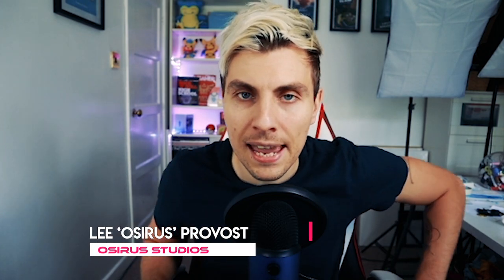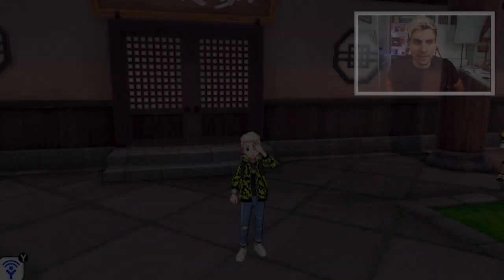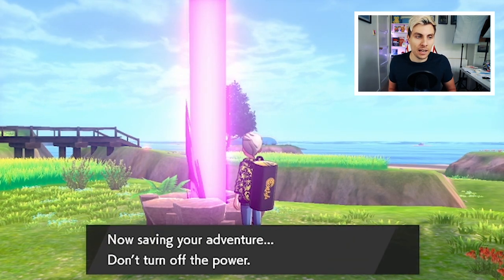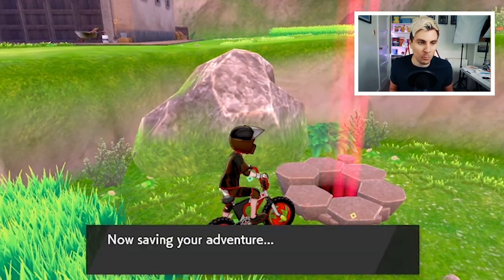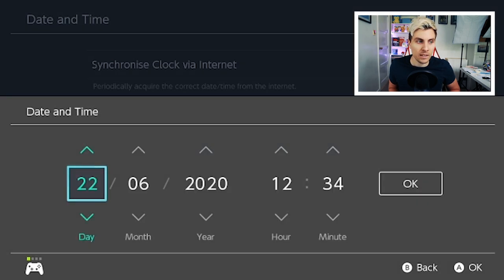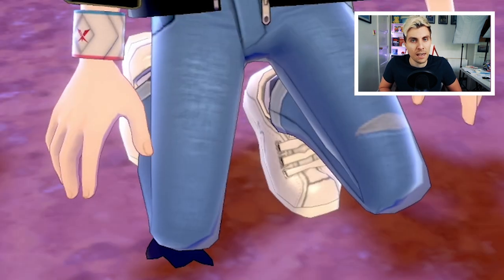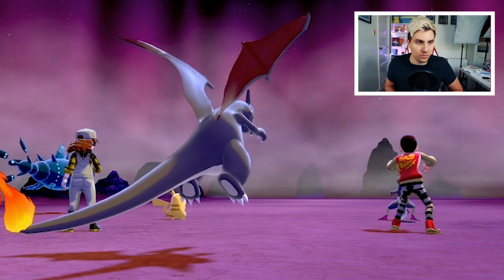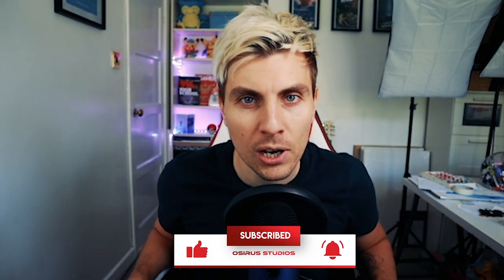HOW TO GET HA REGENERATOR AMOONGUSS in Pokemon Sword and Shield DLC Isle of Armor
HOW TO GET HA REGENERATOR AMOONGUSS and AMOONGUSS DEN LOCATION GUIDE IN POKEMON SWORD AND SHIELD DLC ISLE OF ARMOR.

HOW TO GET HA REGENERATOR AMOONGUSS in Pokemon Sword and Shield DLC Isle of Armor PLAYLIST Like this content??

Pokemon Sword and shield Isle of Armor DLC Expansion Pass give us new Pokemon. One of these New Pokemon is the Poison Grass Type Amoonguss. Throughout this Pokemon how to guide I will show you where to find Amoonguss in the Isle of Armor DLC. I will show you how to get Regenerator Amoonguss in Pokemon Sword and Shield Isle of Armor and how to find Amoonguss Max Raid den Location in the Isle of Armor DLC. Competitive Pokemon Teams have struggled to find a variety of redirection or more consistent sleep disruption options in previous Sword and Shield series but now with access to Amoonguss competitive Pokemon teams have another very solid option for these sorts of support in the series 5 VGC 2020 Ranked Doubles ladder. With access to Regenerator Amoonguss trainers have access to a new Spore User and Rage Powder to utilise this poison type in solid VGC 2020 team builds. VGC 2020 Amoonguss team build. How to Get Regenerator Amoonguss is now one of the first things trainers who are looking to Build a VGC 2020 Team will be looking for. I will show you where to find Regenerator Amoonguss, detailing  Amoonguss Max Raid Den location and How to get Regenerator Amoonguss in the ISLE of ARMOR DLC EXPANSION PASS.  I hope you find this Pokemon Guide useful and find this Pokemon Guide on How to Get Renegerator Amoonguss helpful for your future competitive Pokemon Team Build.